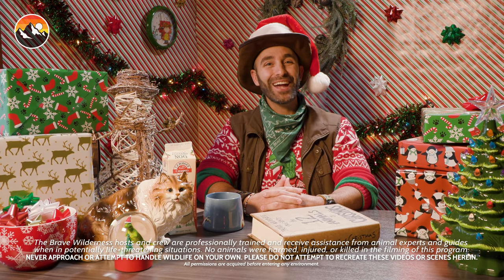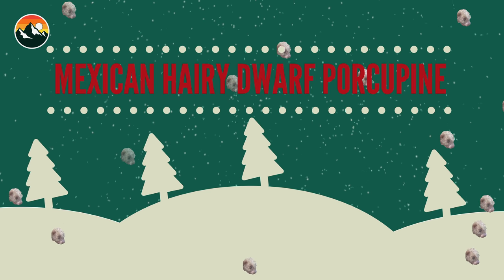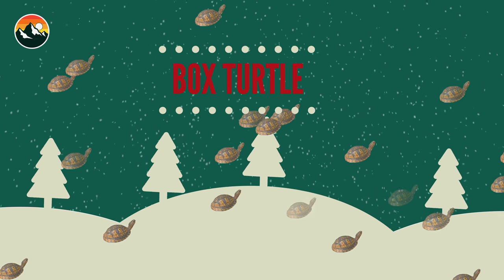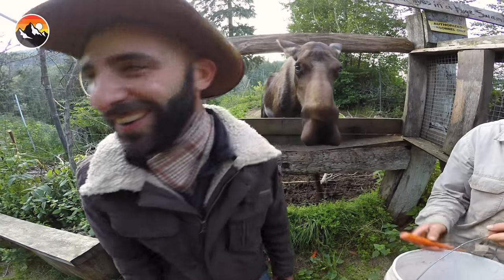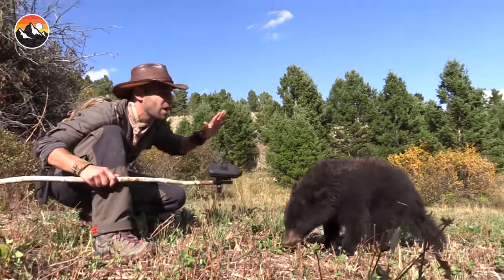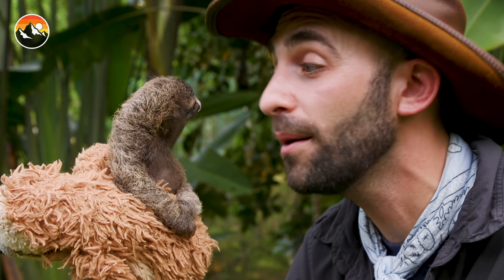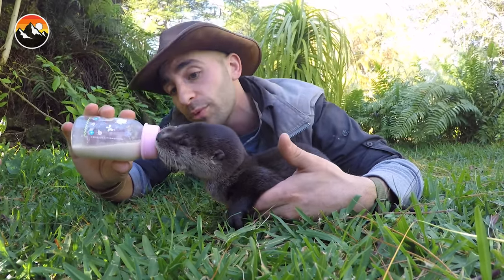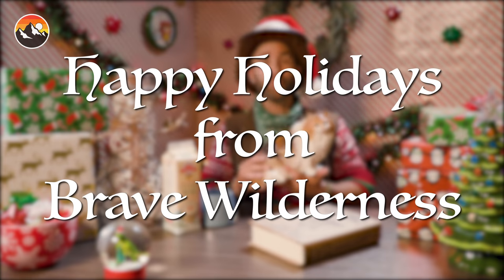Slobbery MOOSE KISSES... on the 5th Day of Christmas!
MERRY CHRISTMAS! In this episode, Coyote is making your holiday wishes come true by introducing you to the 12 Animals of Christmas! Get ready to see some adorable animals!

Want to look the part of a great adventurer while out in the wilderness? Get the authentic Coyote Peterson hat by Henschel Hat Co.!